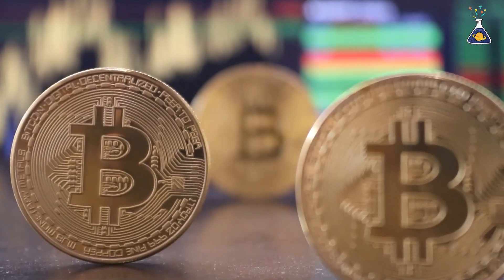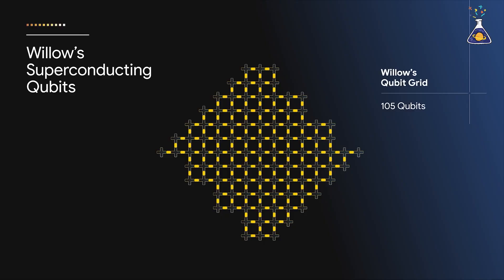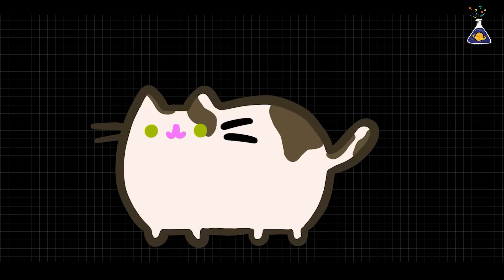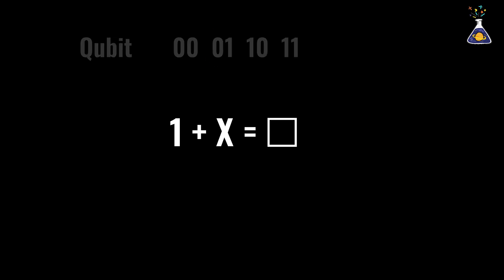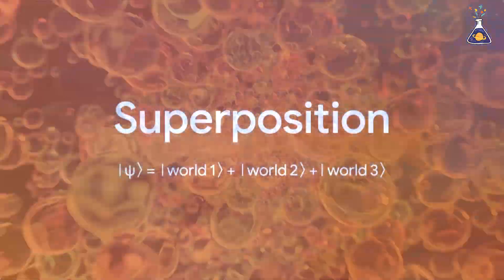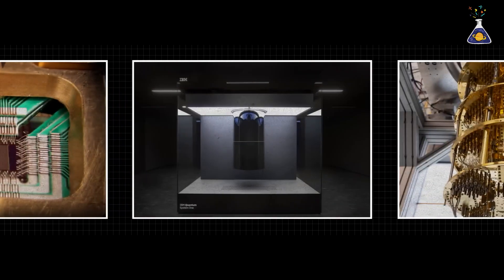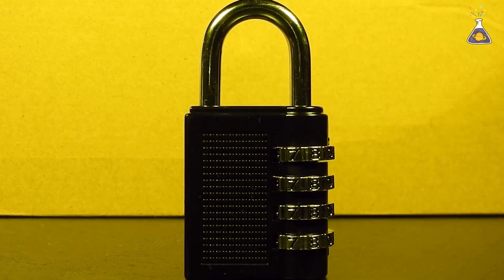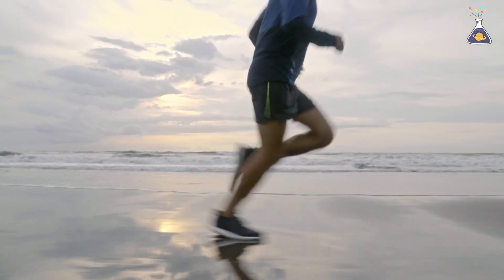Will Google's Quantum Computers Crack Bitcoin?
Bitcoin has long been regarded as an unbreakable encryption system, built on blockchain technology—until now, that is.

In December 2024, Google unveiled a quantum processor called "Willow," and its sudden arrival left everyone stunned.

The reason? Google announced that Willow can perform calculations that would take traditional supercomputers 10^24 years in just 5 minutes.

An utterly unimaginable speed. But how is this even possible?